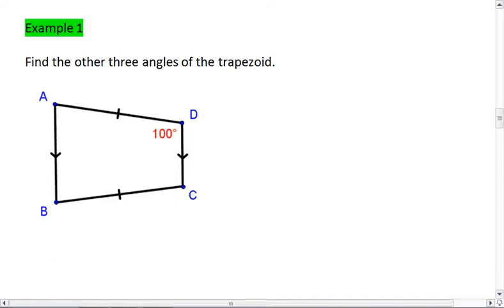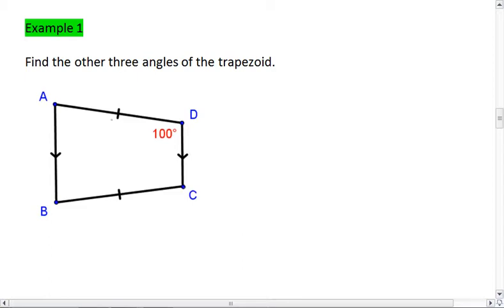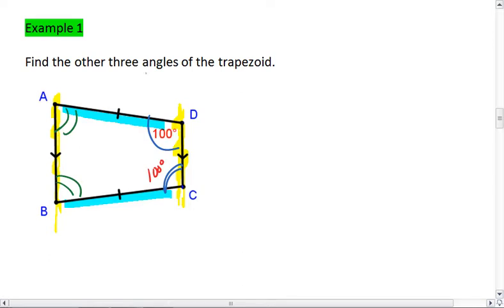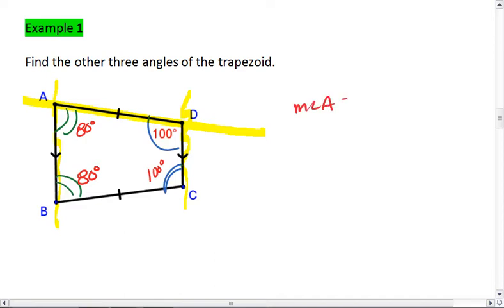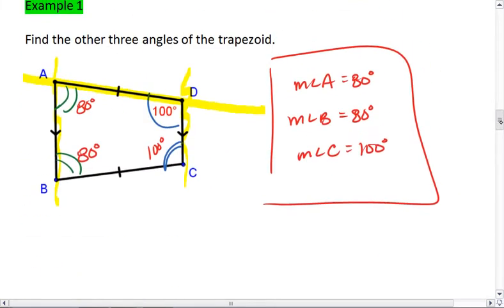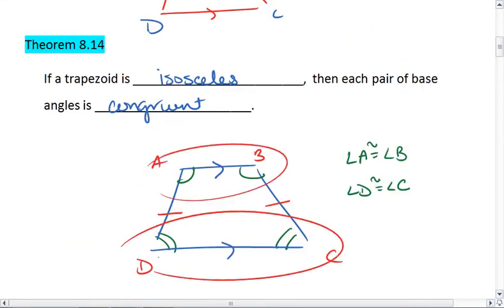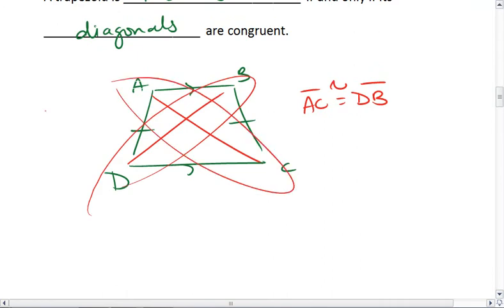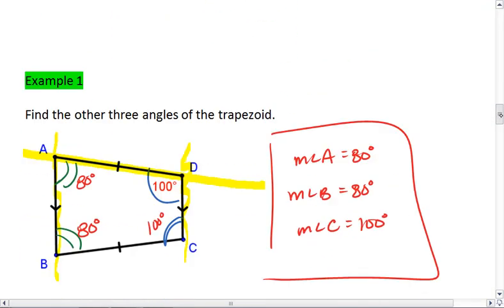8.5 (2 of 5) Trapezoids, Example.mp4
Trapezoids and isosceles trapezoids, example problems.